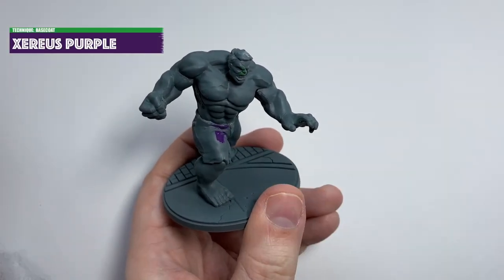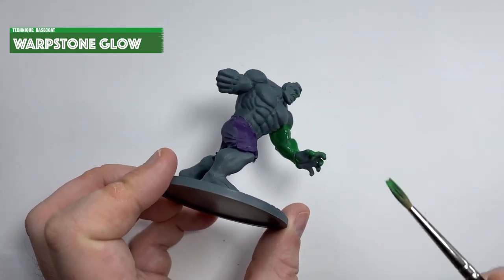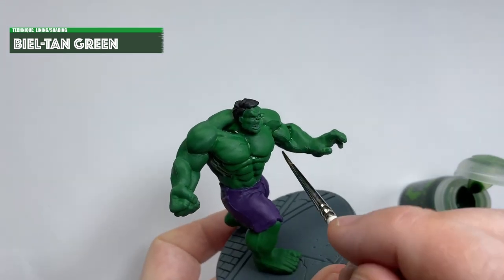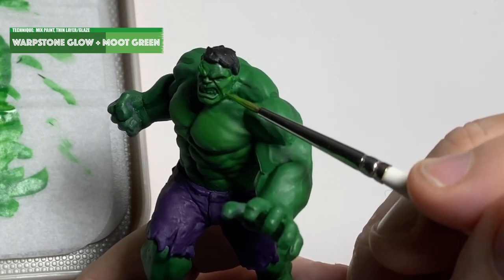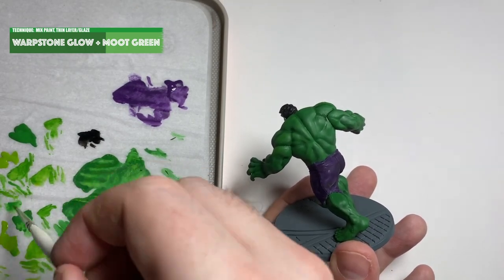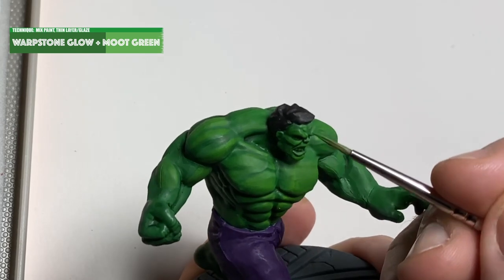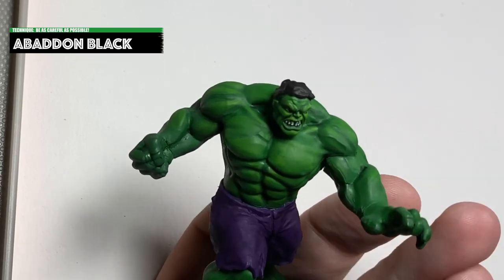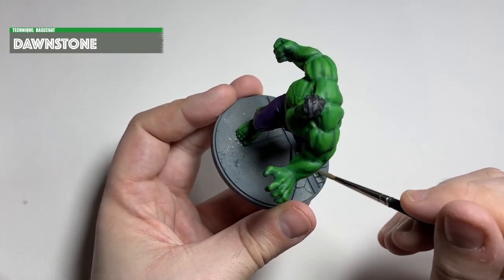Marvel Crisis Protocol - Painting The Hulk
In this video I demonstrate how I paint The Hulk from Marvel Crisis Protocol quickly and easily to a decent tabletop standard.